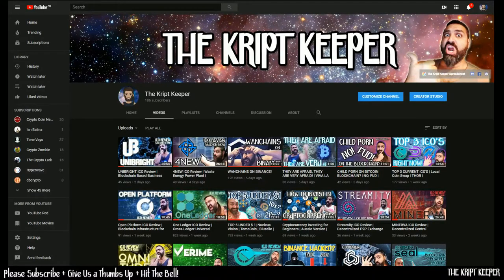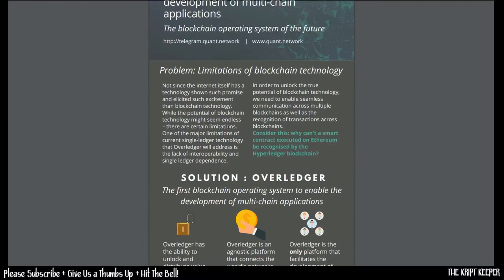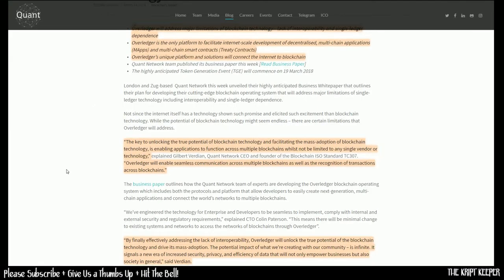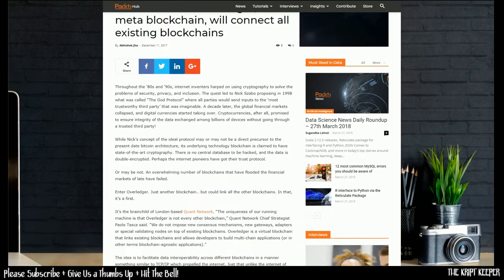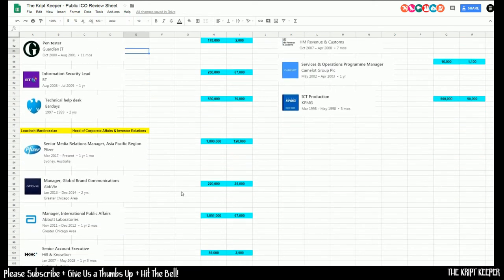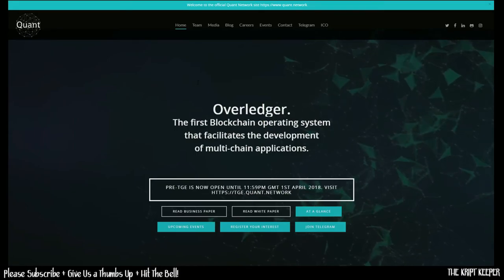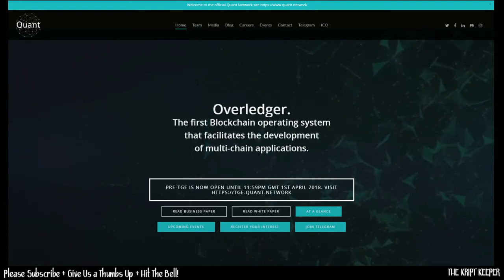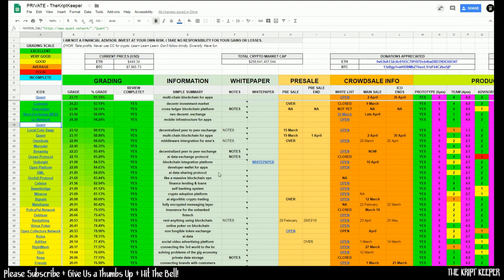QUANT NETWORK ICO REVIEW | Multi Chain Blockchain Overledger | Spreadsheet Access In Description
Enter Overledger -the first interoperable blockchain operating system that facilitates internet-scale development of decentralised, multi-chain applications.

00:00 - Intro
00:30 - What is Quant
02:30 - At A Glance
06:00 - Token Metrics
08:40 - Team
12:20 - Advisers
15:50 - Use Cases
19:30 - Final Score

Thanks heaps for tuning in! I am Sin, The Kript Keeper, and you will be seeing a lot more of me doing my ICO reviews and using my spreadsheet to score them in terms of not only short term profitability for investors, but also as a means to gauge potential longevity of projects in the blockchain space. Please feel free to send any ICO review requests to any of my social platforms below.

ETH: 0xF89928aFC1b7214B2F95FEd9Eb82B0CcFe3C3C44
BTC: 13zBgp1vatHDBMbZTheoLS1zF64C2bu5jP
XRP: rMUVAKRtNYAB2QKHS6T88guS3wCTojqV32

Electroneum Mining!
Want to mine but have no idea about setting it up? Easy! You can mine Electroneum from the phone app. It's only simulated mining so won't drain any extra power but will allow you to generate real live Electroneum coins.